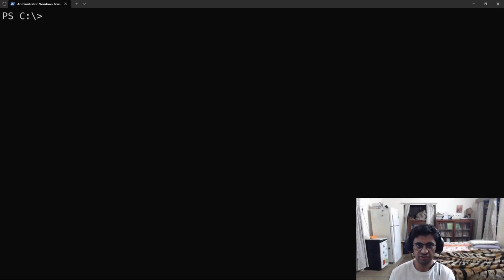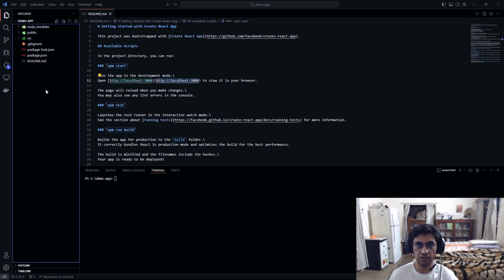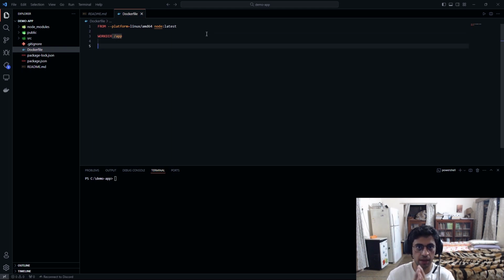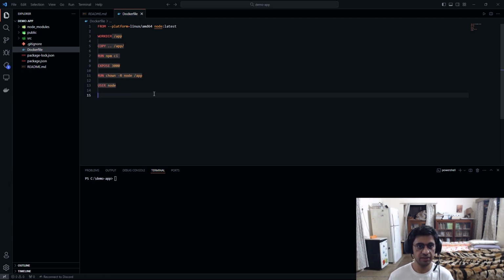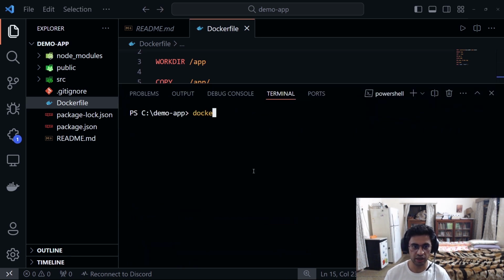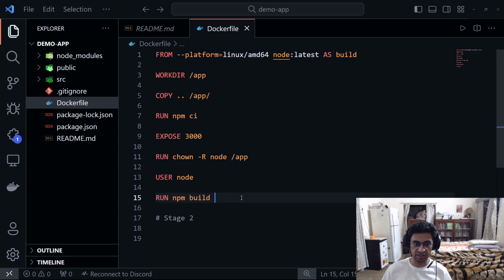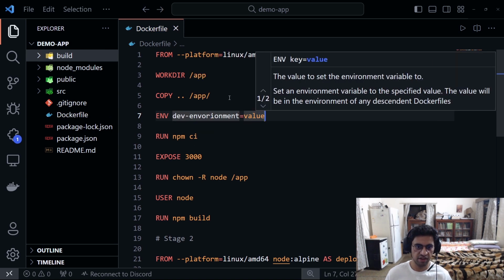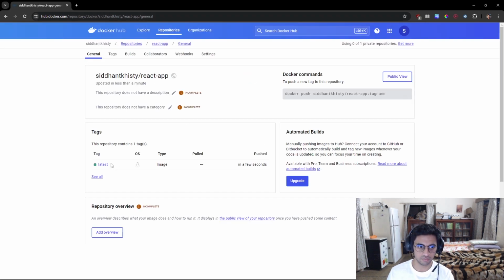How to Create and Optimize a Dockerfile? - Learn to Create Custom Container Images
We're gonna learn about how you can create a container image of your own custom application. We cover the basics of a Dockerfile, and how you can make it. We also touch upon how you can share your containers with other people.

We'll be learning all these things hands-only, with a fundamental Node application.